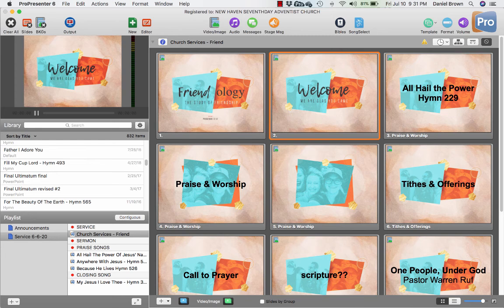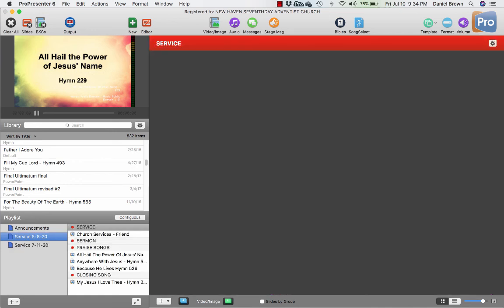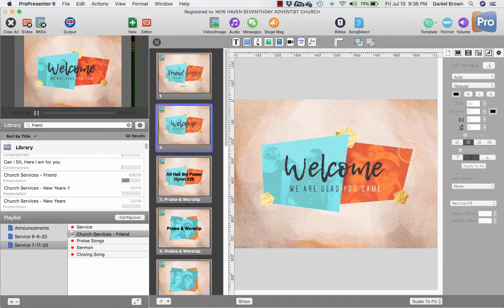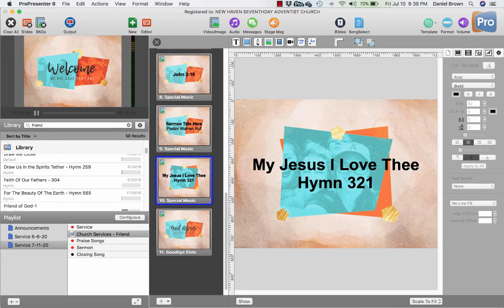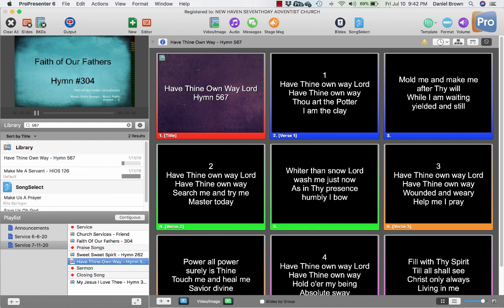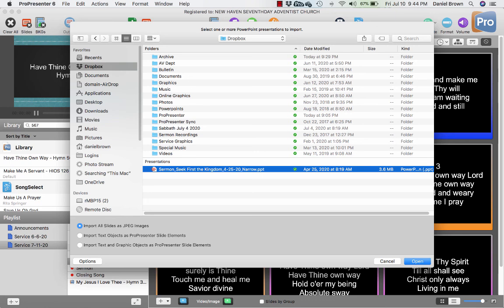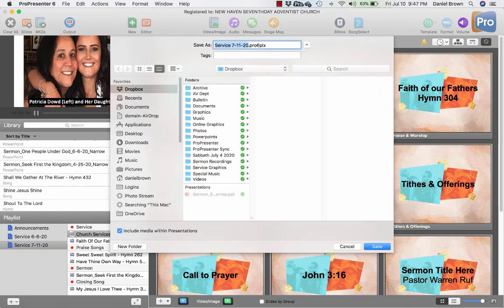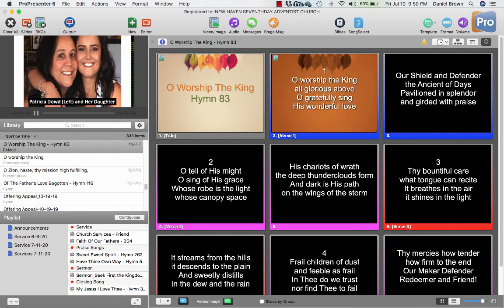ProPresenter Tutorial - Creating Church Presentations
A tutorial on how to create a presentation in ProPresenter 6 for the New Haven SDA Church.  This tutorial explains the process of updating an existing presentation, creating and adding songs to a playlist, and importing PPT files into ProPresenter.